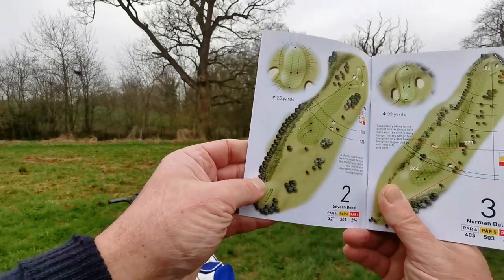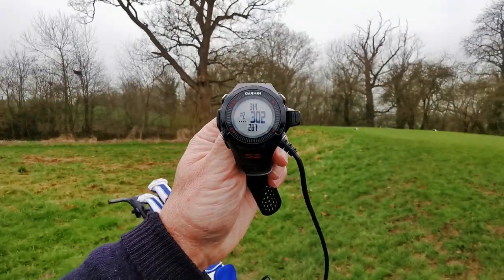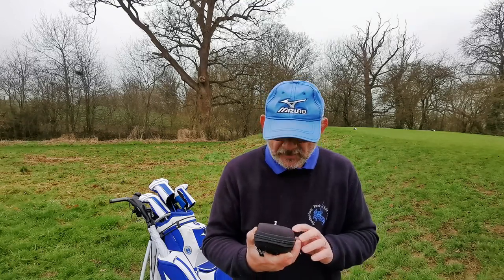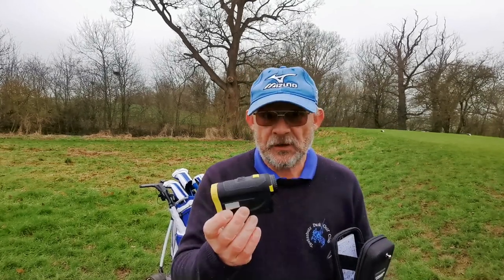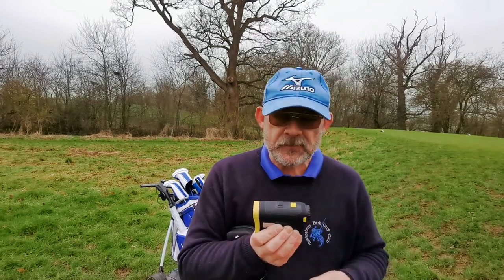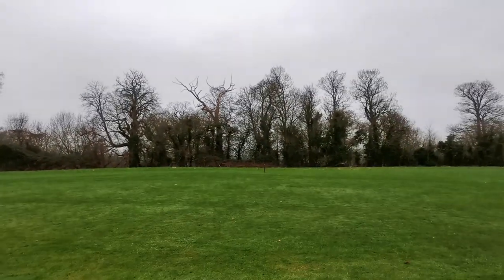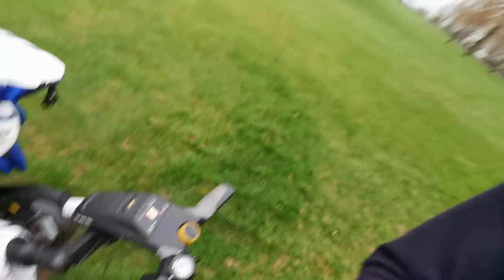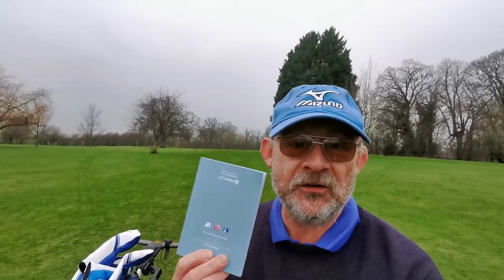What measuring Device do you use?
A quick peek at the different measuring devices on the market.

What do you use and how much do you trust it?